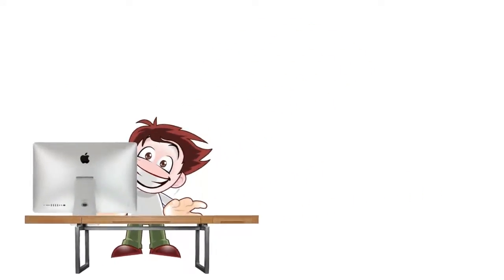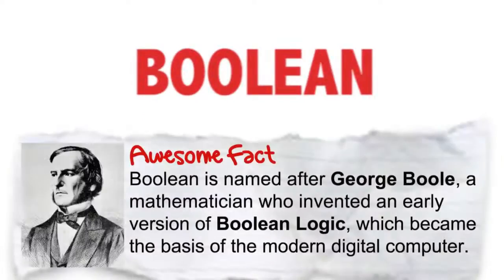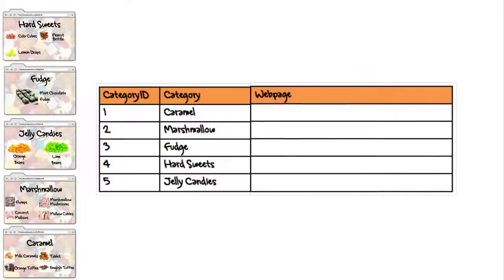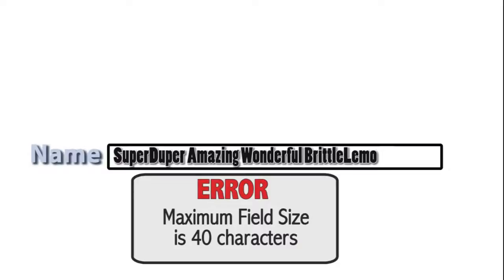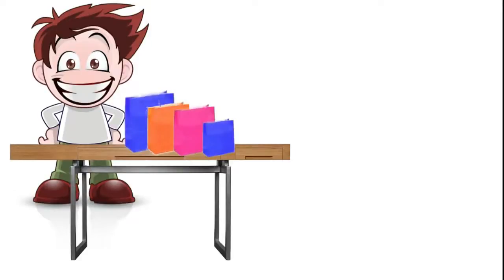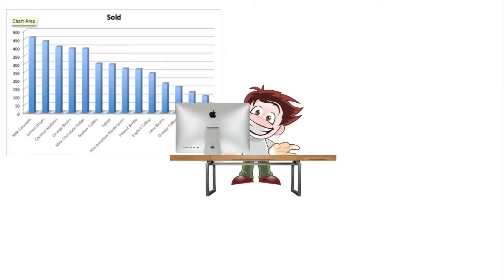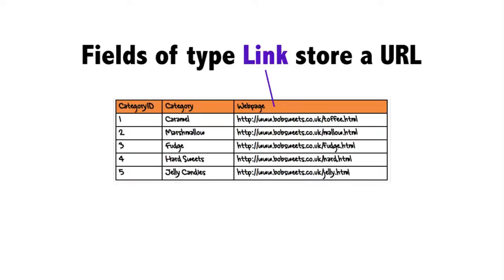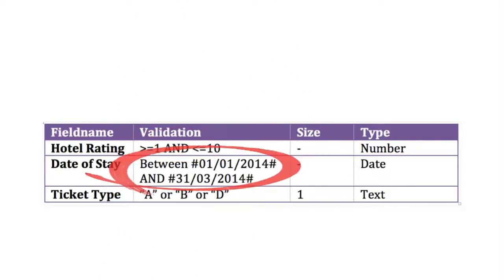Database Design - Advanced database fundamentals | Advanced database Examples | Boolean |RDBMS